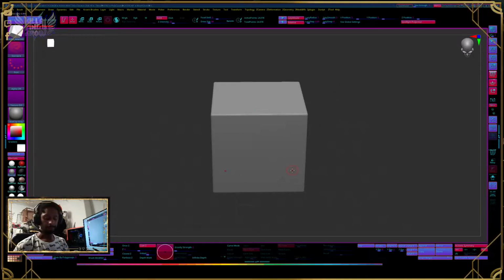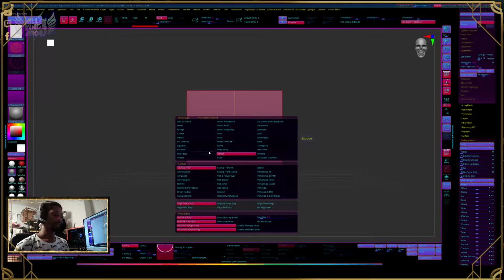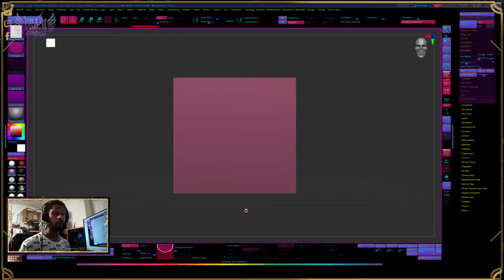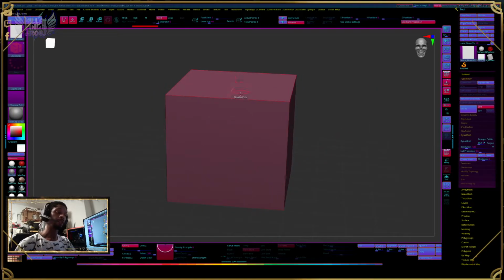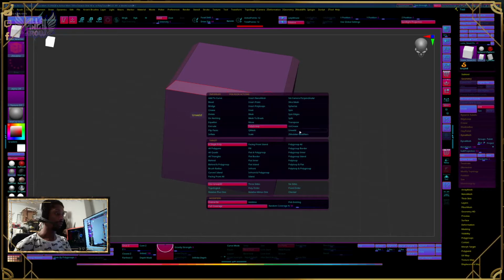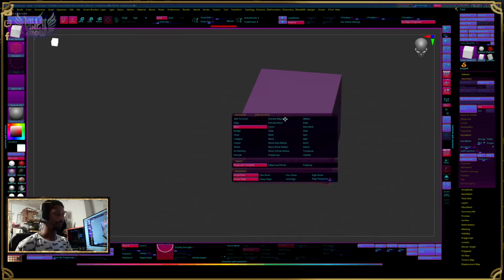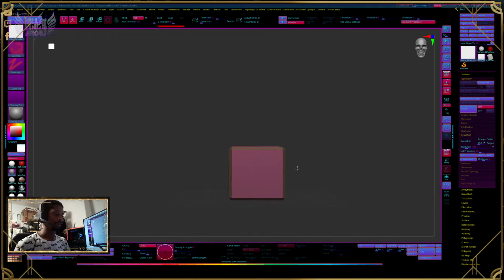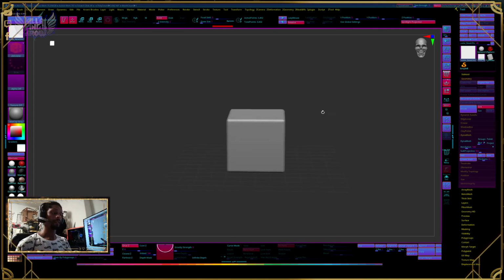Bevel Questions with Zmodeller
This is in response to a question asked.